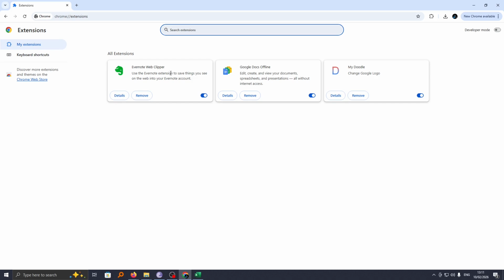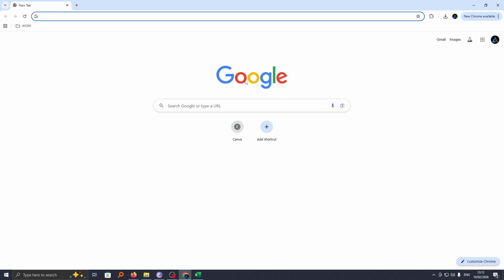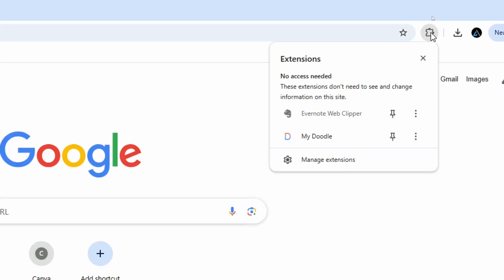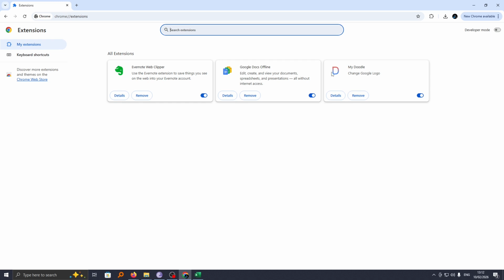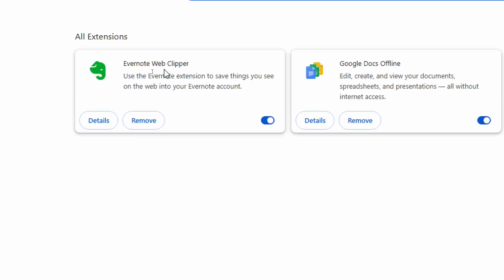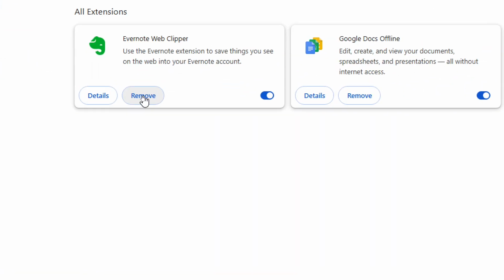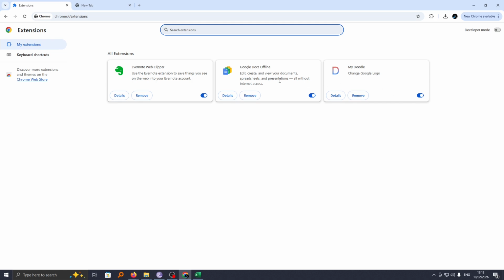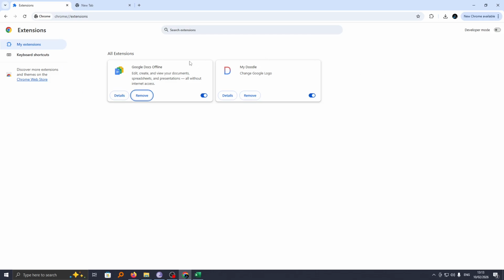How To Remove Evernote Web Clipper Extension From Chrome Browser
In this video, you’ll learn how to remove the Evernote Web Clipper extension from the Chrome browser completely. This step-by-step tutorial shows you how to uninstall the extension properly and ensure it no longer runs or collects data in the background.

👉 Watch till the end to keep your Chrome browser clean and running smoothly.

What You’ll Learn:

How to find Evernote Web Clipper in Chrome extensions

Steps to fully remove the extension from Chrome

How to check for leftover permissions

Tips for managing Chrome extensions effectively